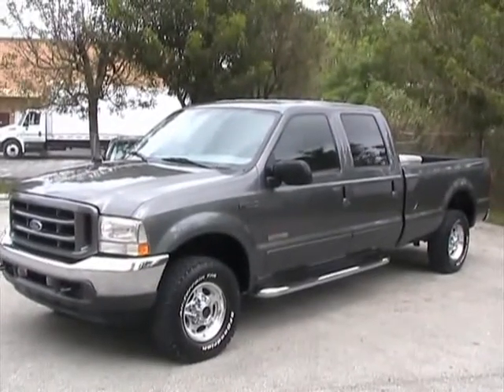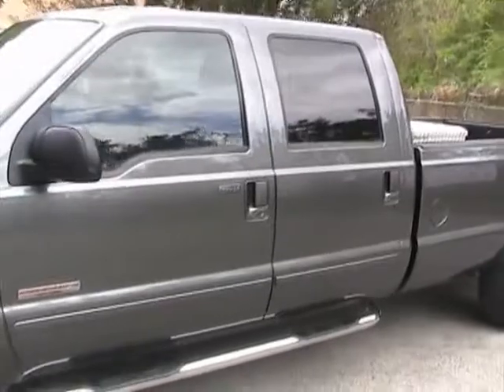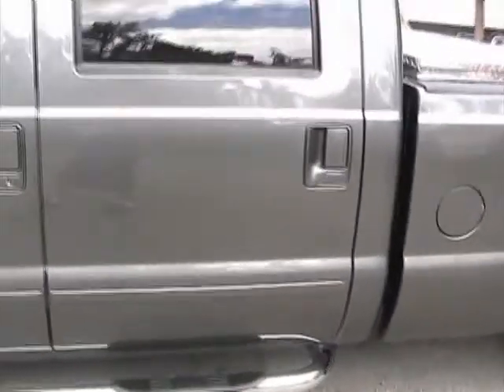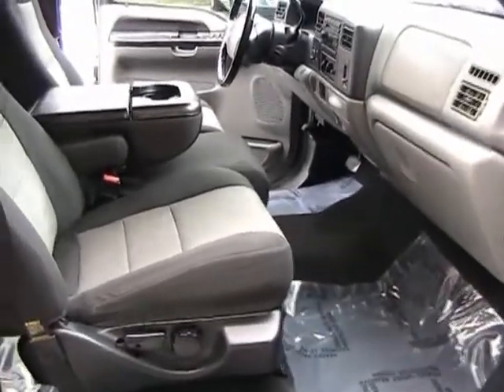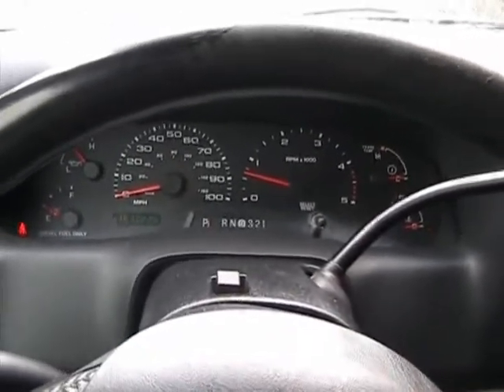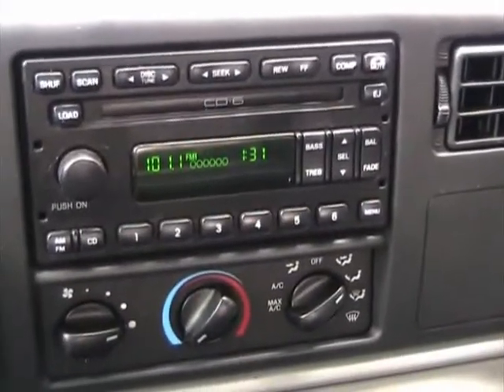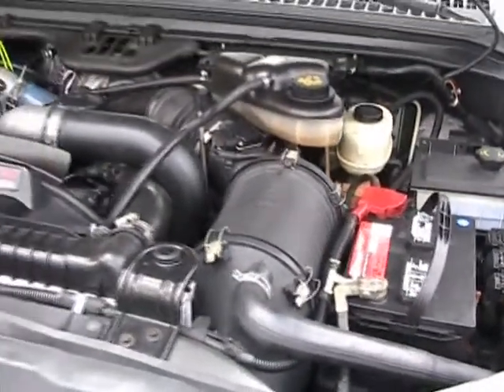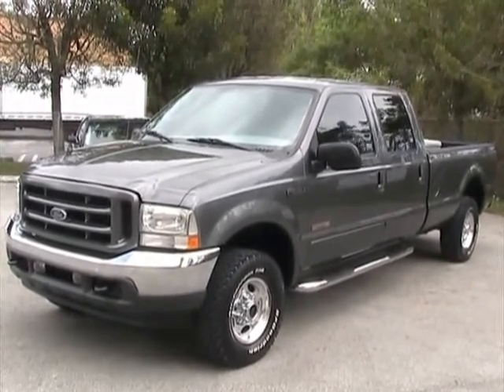04_f250_grey.mpg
04_f250_grey.mpg